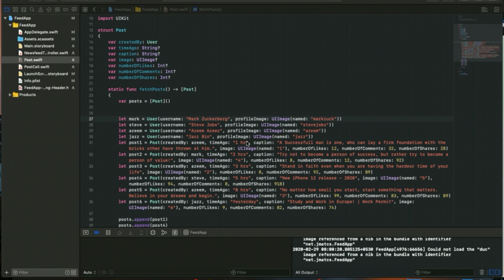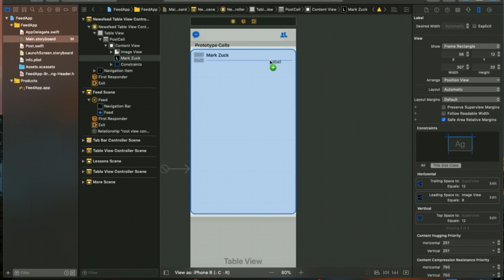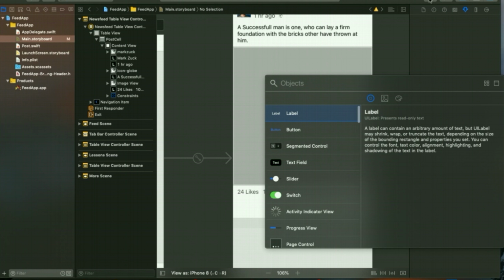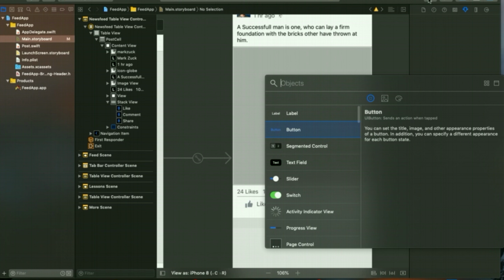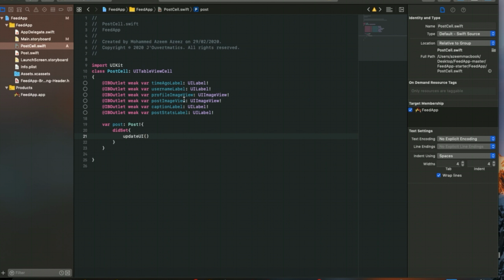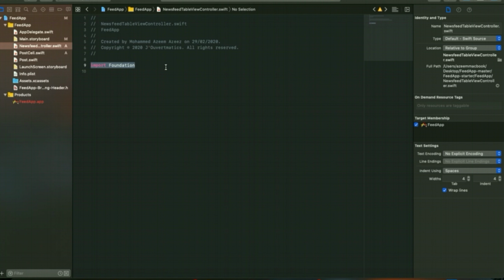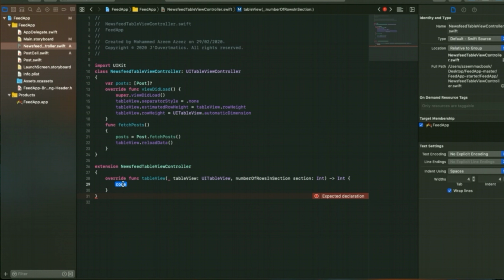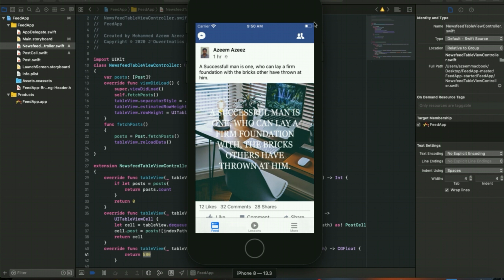Facebook Like Feed App in iOS, swift, Xcode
This Video tutorial is about How to build Facebook like Feed App in iOS. This code is latest version in 2020.

NOTE:- This video is meant for beginners to learn basic concept of iOS Programming. If I went wrong somewhere, please comment it over to make it clear.

Apple Products.